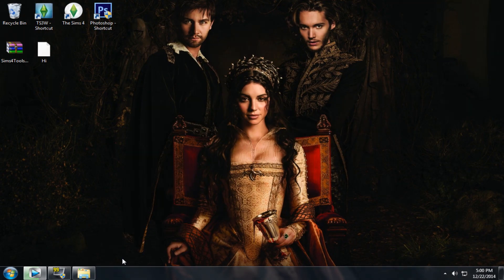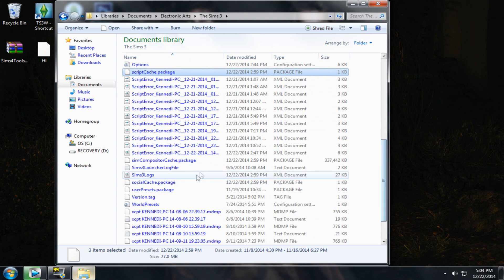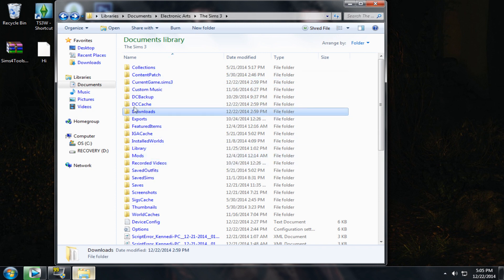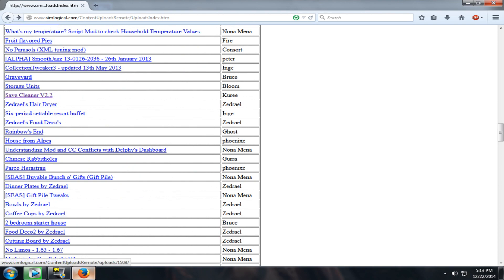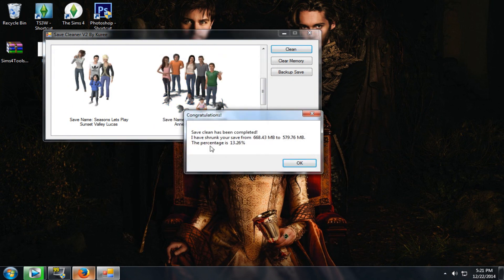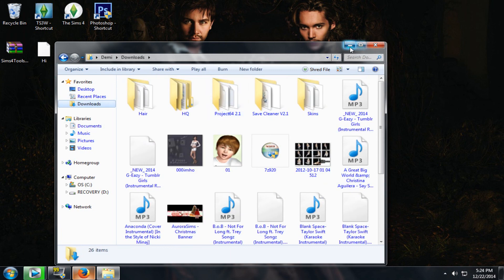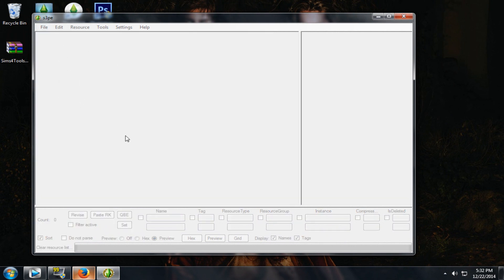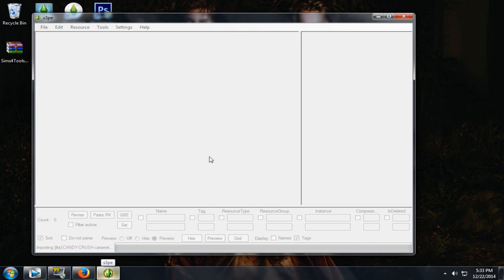5 Steps to Make Sims 3 Faster! [Tutorial]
Step 1: Delete Cache Files!
- Documents / Electronic Arts / Sims 3 / Delete files that end with .package
- Go to DcBackup folder, delete everything in there. DO NOT DELETE ccmerged.package! (It's extremely important)
- Delete everything in FeaturedItems folder.
- Move Screenshots to another folder that's not in the Sims 3 folder. (Pictures/Documents/Videos)

Step 2: Clean Save Files!

Step 3 & 4: Avoid the Launcher of Death!
- Turn Sims3Pack files to .package files using Multi Sims3Pack Extractor!
- You can also use "Sims3Pack Cleaner" which will clean any type of Sims3Pack file!
DOWNLOADS
MultiSims3Pack (DO NOT USE THIS ON HOUSES OR WORLDS, IT WILL CAUSE ISSUES IN GAME)

Step 5: Merge Package Files!
- My best advice would be to merge all of your .package files that are CC into one package file using S3pe. This is so helpful and can make your folders a lot more organized :)
- I would suggest combining the files by type, such as (Male Hair, Child Clothing, Eyeliner, etc.)
DOWNLOADS

Want anymore tutorials or have any questions? I love to help lol!